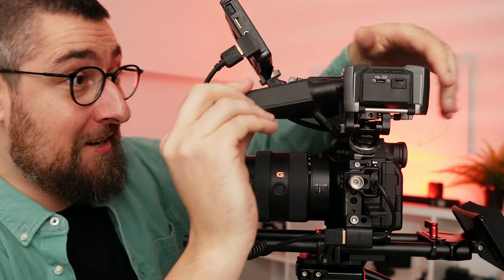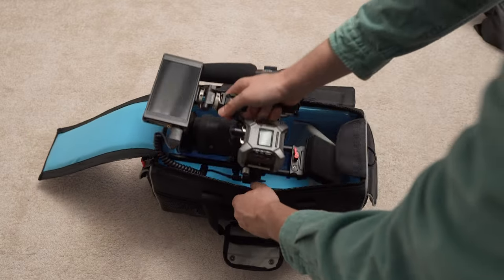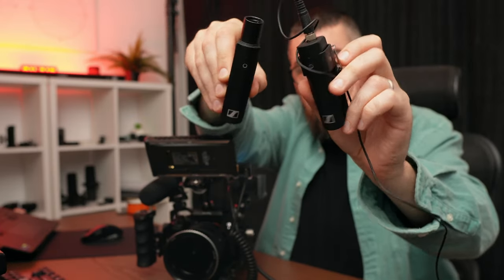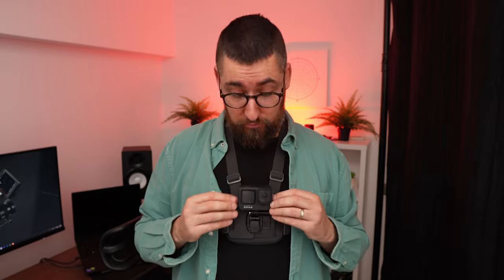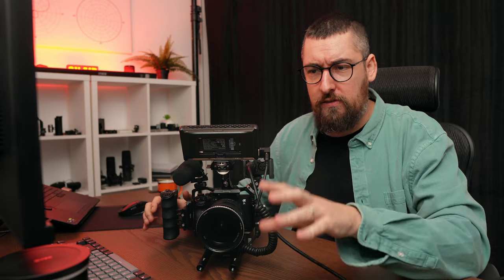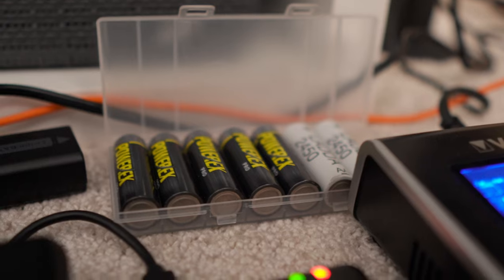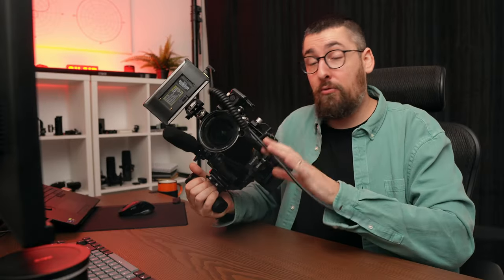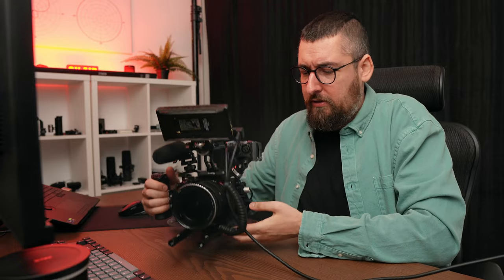Documentary Filmmaking SETUP - Camera Rig Prep!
The best way to prepare your Camera Rig Por a Documentary

👉 My Film Gear:

Sennheiser wireless system
SmallRig PAD
My microphone
Sound recorder
My camera bag (trolley)

My main camera
Wide lens
Zoom lens
My microphone
Sound recorder
Big light
RGB Lights
My tripod
SD Cards
Camera monitor
Editing laptop
4K Monitor
My camera bag
The varipole
Studio microphone
Camera cage
Editing controller
Small controller

In these videos I only tell my ideas and opinions about the featured products. The opinions are my own, I am not paid to say anything but my honest and personal opinions.